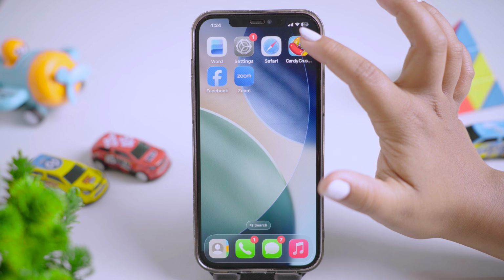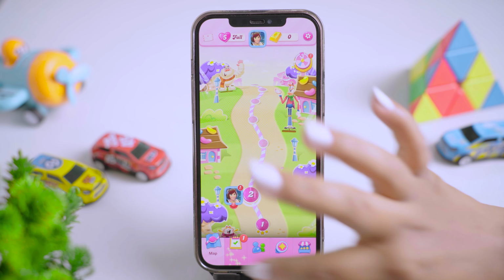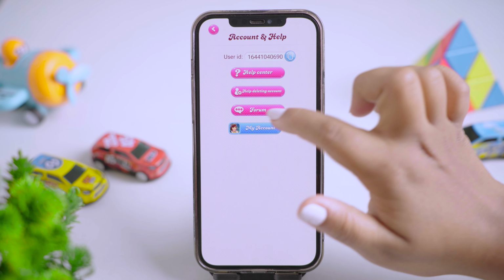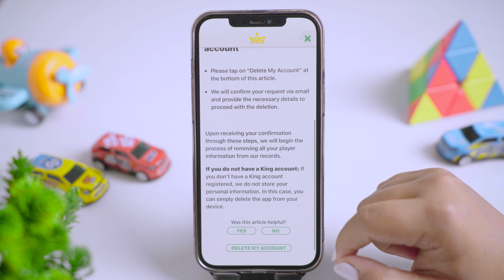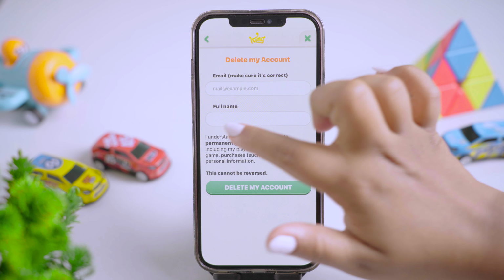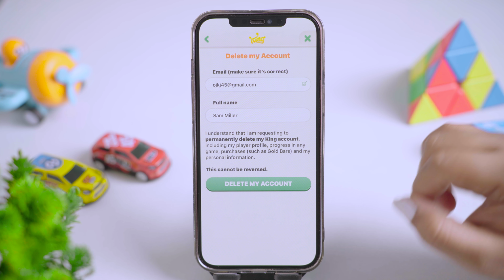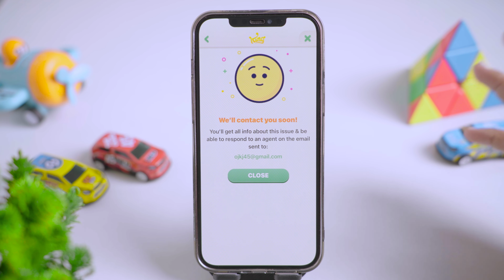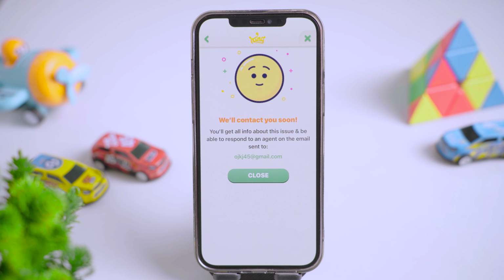How To Delete Candy Crush Account | Remove Candy Crush Profile Permanently 2026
"How To Delete Candy Crush Account | Remove Candy Crush Profile Permanently 2026"—A Video Guide by How To Tutorials.

Do you want to delete your Candy Crush account permanently? Watch this video to learn how to manage your game profile settings, remove linked data, and delete your Candy Crush account.

This detailed guide explains how to remove your Candy Crush account, disconnect Facebook from Candy Crush, and remove game progress and saved data.